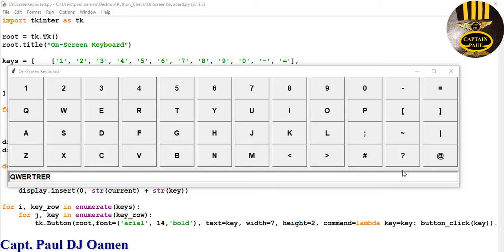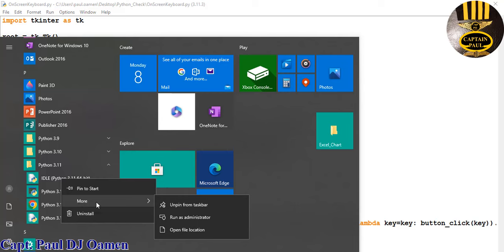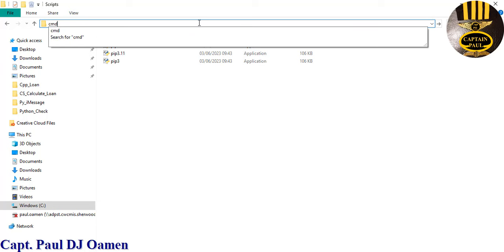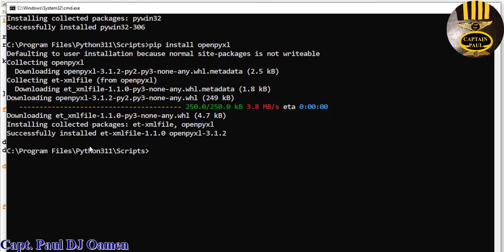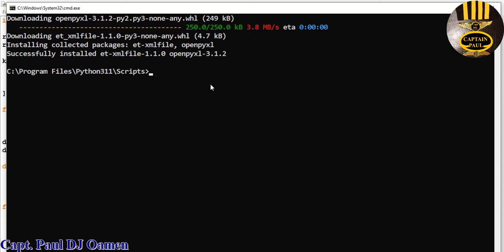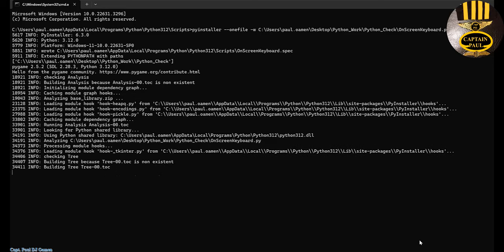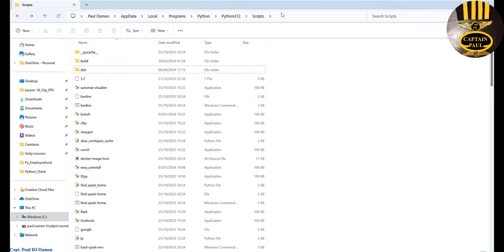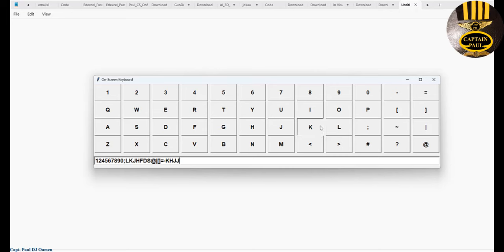How to Convert a Python File to an EXE File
Converting a Python script into an executable (.exe) file can be useful for distributing your Python applications to users who may not have Python installed on their systems or who may not be familiar with running Python scripts. There are several tools available to achieve this, but one popular method is to use a library called PyInstaller. Here's a step-by-step guide on how to do it:

1. Install PyInstaller: If you haven't already installed PyInstaller, you can do so using pip, Python's package manager. Open your command prompt or terminal and run the following command:

   pip install pyinstaller

2. Navigate to Your Python Script: Open the command prompt or terminal and navigate to the directory where your Python script is located using the `cd` command.

3. Create the Executable: Once you're in the directory containing your Python script, run PyInstaller with your script's filename as an argument. For example, if your script is named `my_script.py`, you would run:

   pyinstaller my_script.py

4. Locate the Executable: PyInstaller will create a `dist` directory in your script's directory, and inside it, you'll find the executable file. The name of the executable file will be the same as your script's filename but without the `.py` extension.

5. Test the Executable: Run the executable to ensure that it works as expected. You can do this by double-clicking on the executable file or running it from the command line.

That's it! You've successfully converted your Python script into an executable file. Keep in mind that PyInstaller bundles your script and all its dependencies into a single executable, so the resulting file might be relatively large depending on the size of your script and its dependencies. Additionally, PyInstaller may create separate executable files for different operating systems (e.g., Windows, macOS, Linux), so make sure you're distributing the correct version to your users.